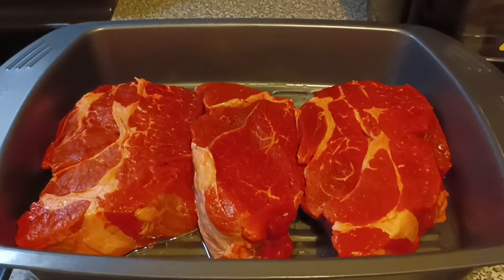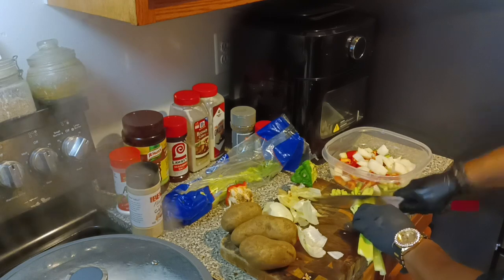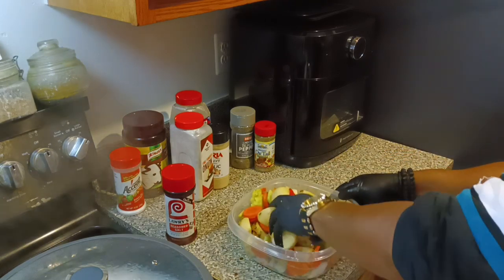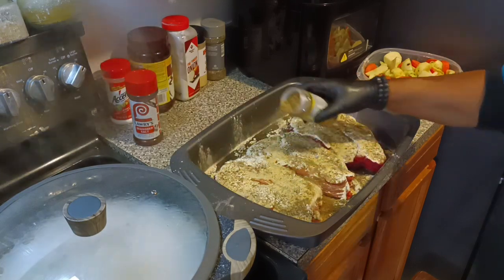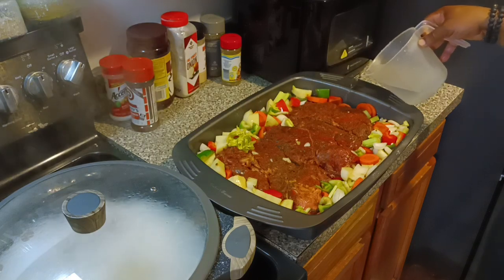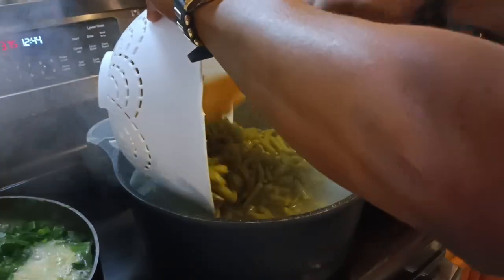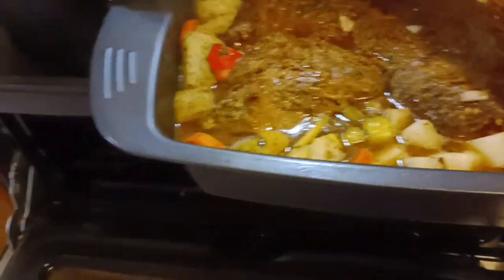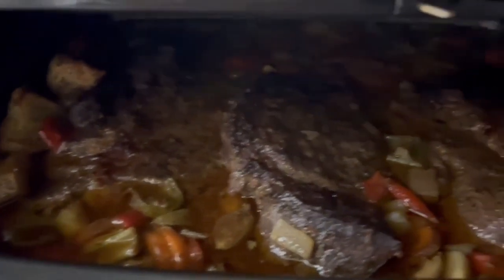OVEN BAKED CHUCK ROAST